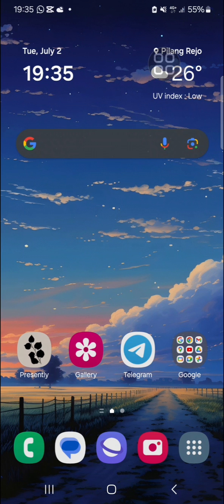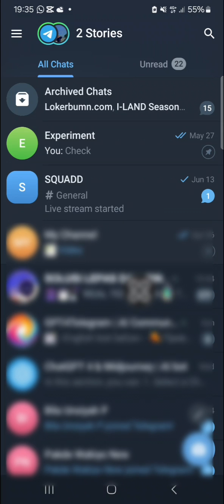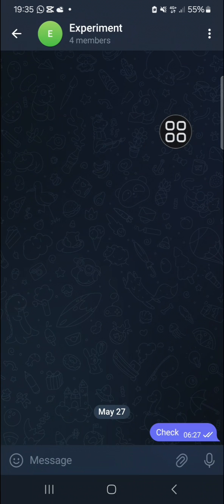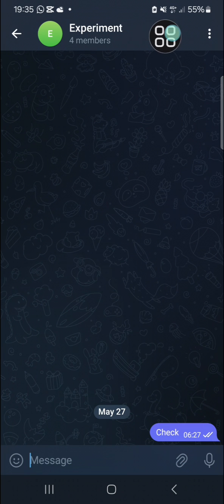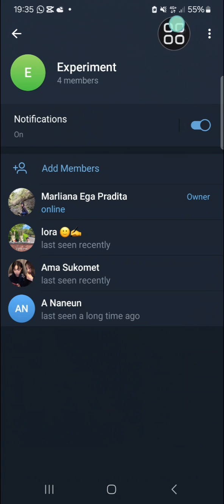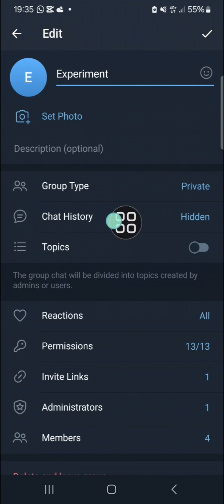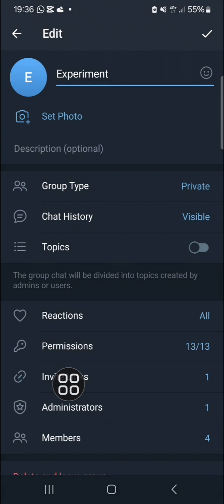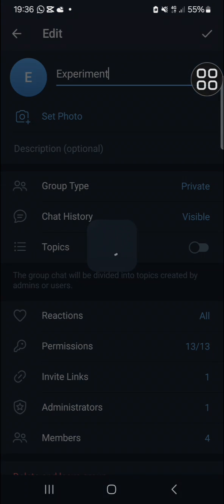How to Make Chat History Visible for New Members in Telegram Group Chat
Want new members to see past messages in your Telegram group? In this tutorial, we'll show you how to make chat history visible for new members in a Telegram group chat. Perfect for keeping everyone informed and on the same page!